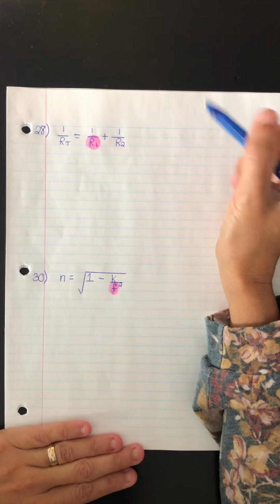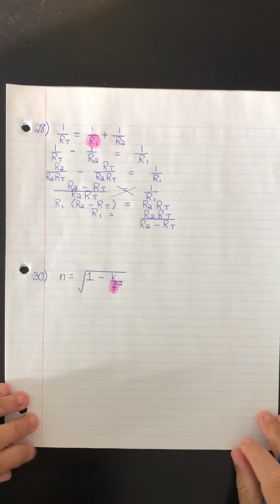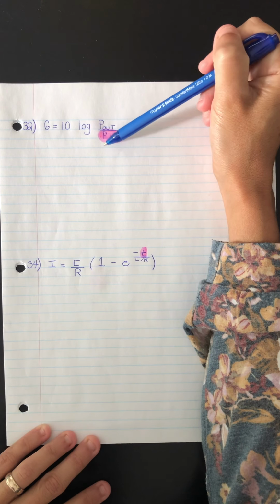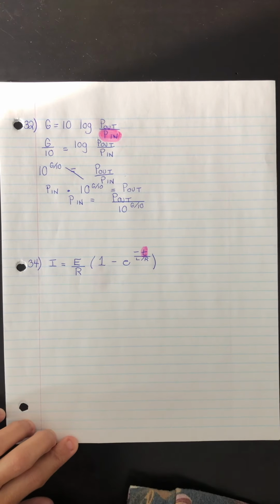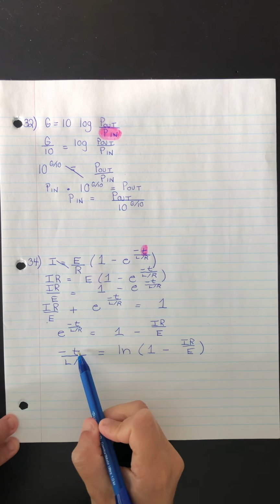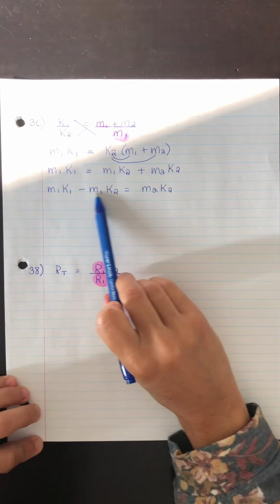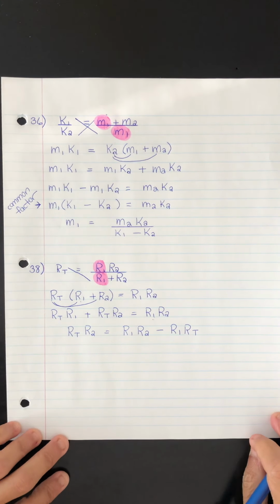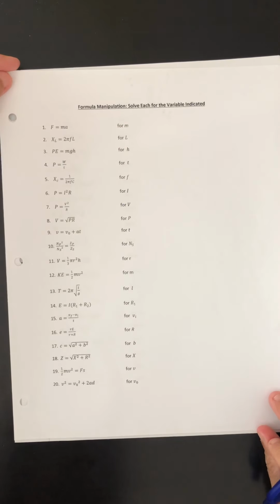Formula Manipulation 2